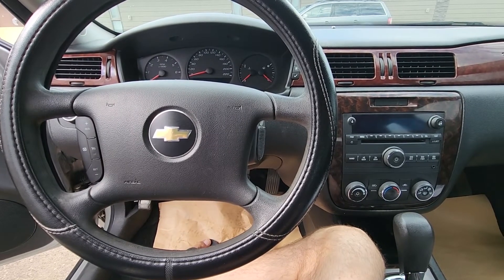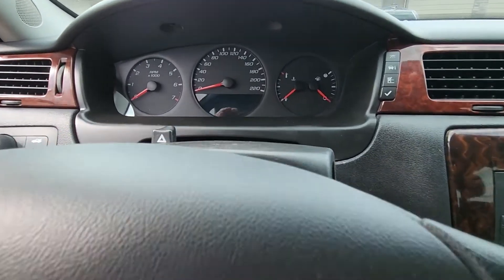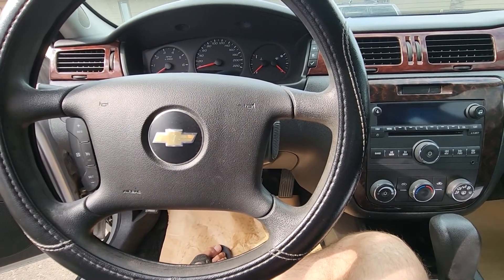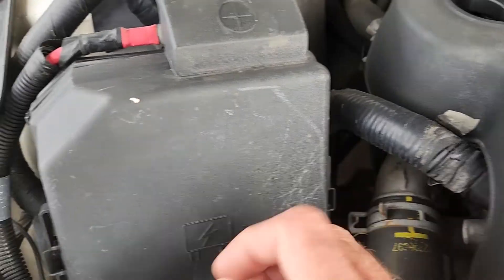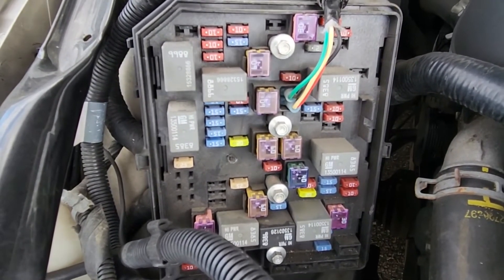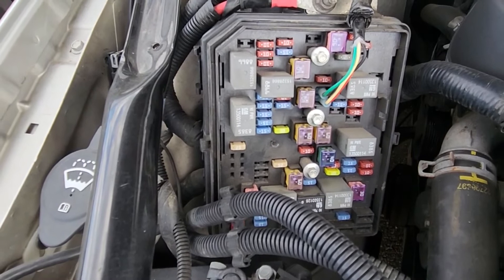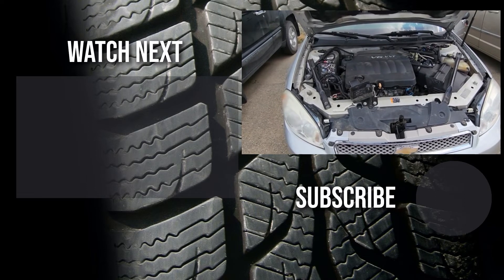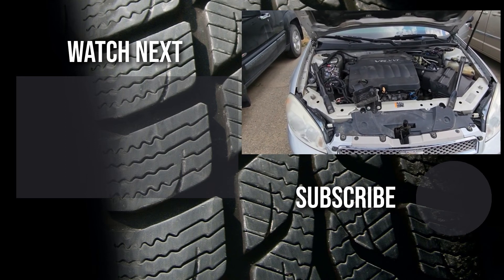Chevrolet Impala - ABS BRAKES FUSE LOCATION (2006 - 2016)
ABS light and Traction Control Light ON? Anti-lock brakes not working on your Chevy Impala? First and easiest thing to check are the fuses. ( 2006 | 2007 | 2008 | 2009 | 2010 | 2011 | 2012 | 2013 | 2014 | 2015 | 2016 | PPV | SSV | LS | LT | LTZ | LIMITED ).

ABS brake fuses are located in the main fuse box under the front hood. There are two 60 Amp fuses responsible for power to ABS motors. If both fuses are good, then you will have to start looking towards abs sensors and wiring.

In case ABS light is on, best way to go is to scan for abs codes using obd2 scanner and that should point you towards the right direction and faulty abs / wheel speed sensor.